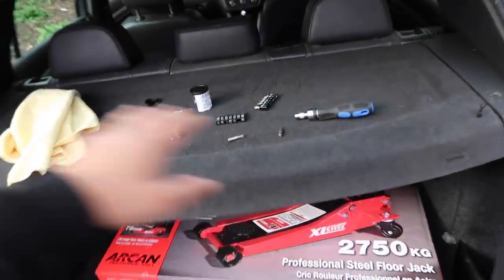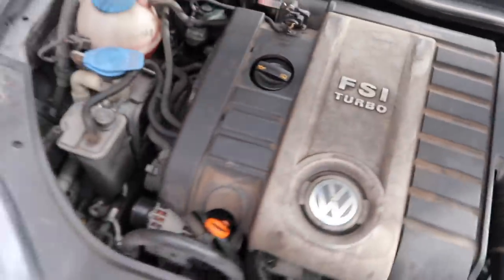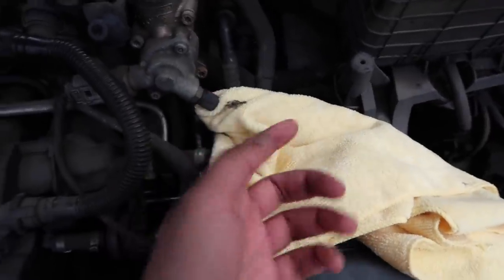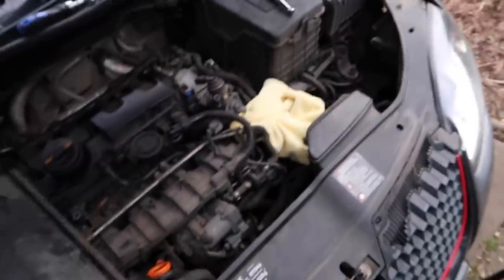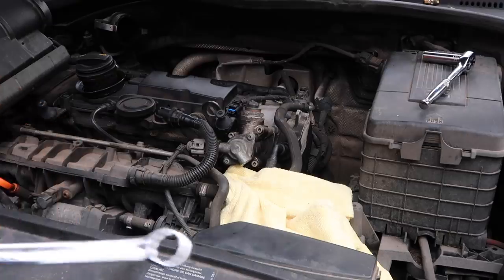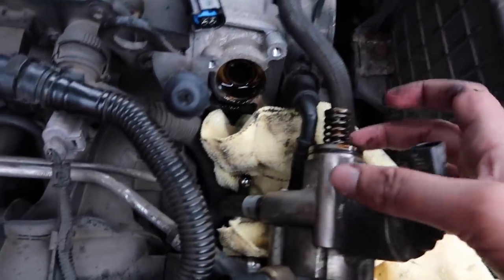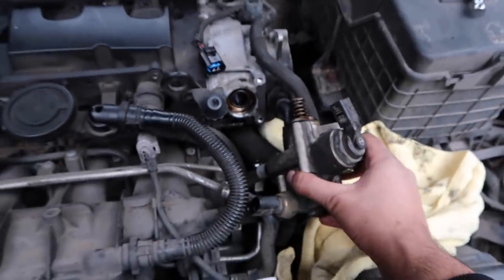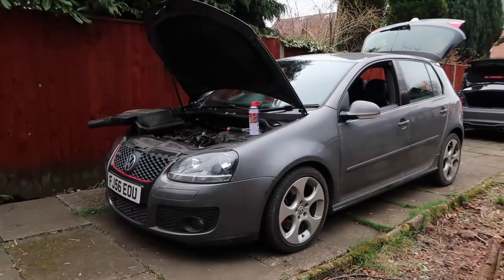Fixing a BIG Problem with the 200,000 Mile GTI!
Right so first bit of preventative maintenance on the GTI. If you're familiar with this FSI engine you'll know about the cam follower issue. Well it seems that this GTI has never had it done, was pretty much on its last legs. Lucky it didn't ruin the fuel pump or cam lobe!